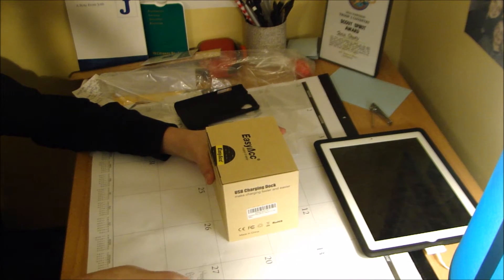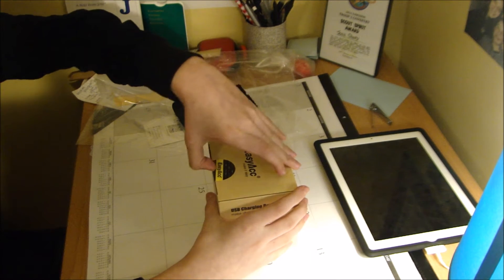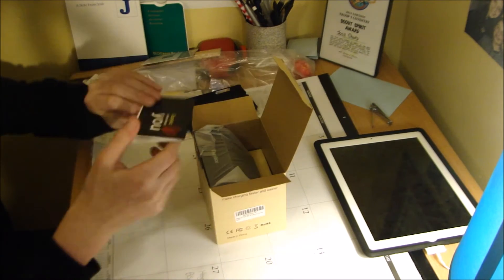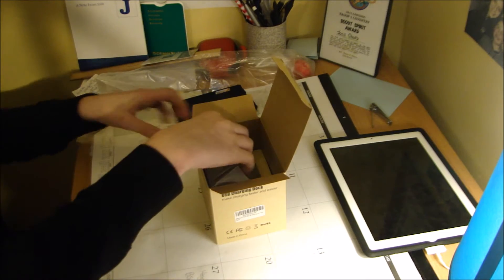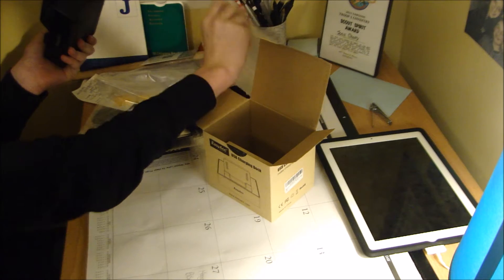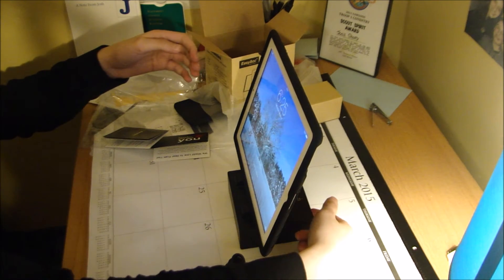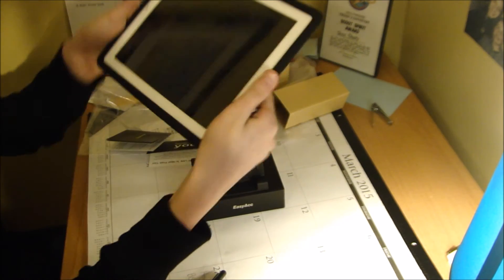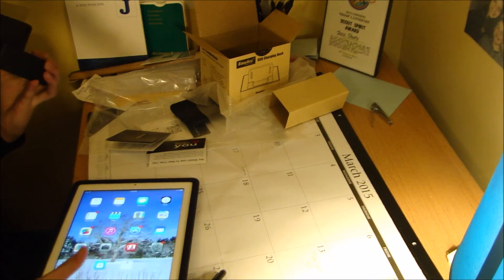EASYACC CHARGING DOCK UNBOXING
Hello guys its Joshua, today I am here with another video,